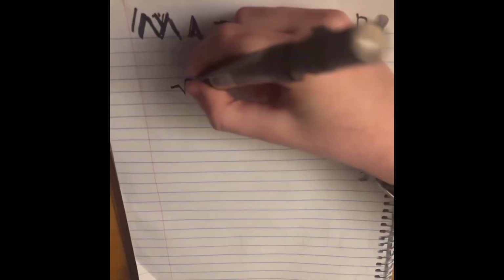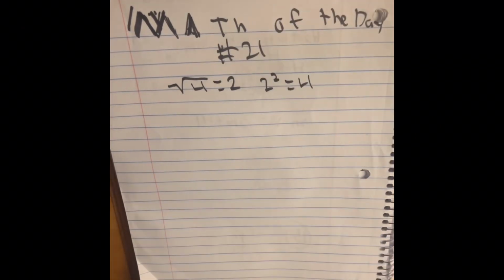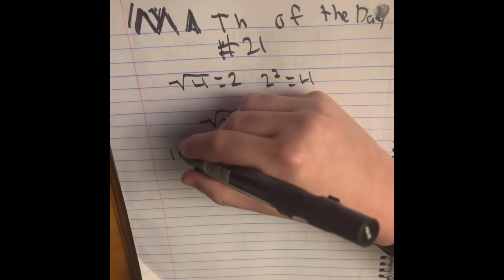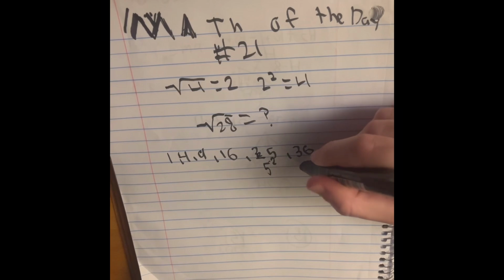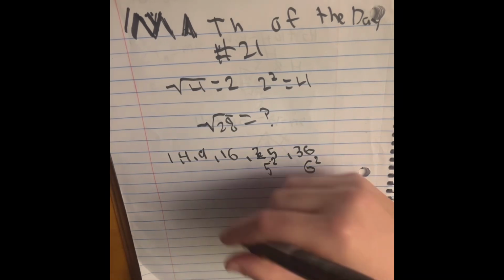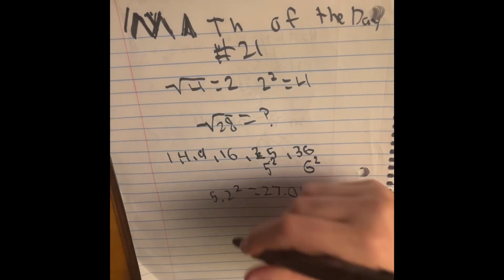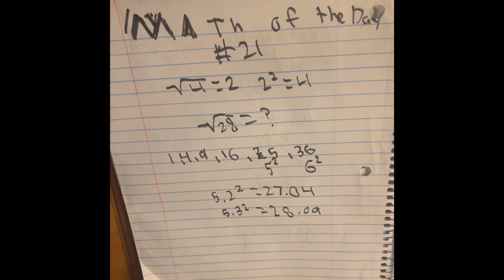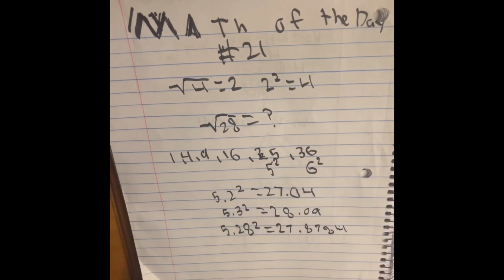Finding Square Roots — Math of the Day — #21